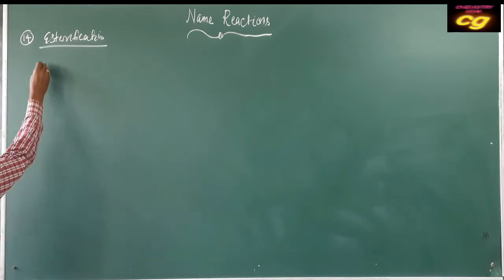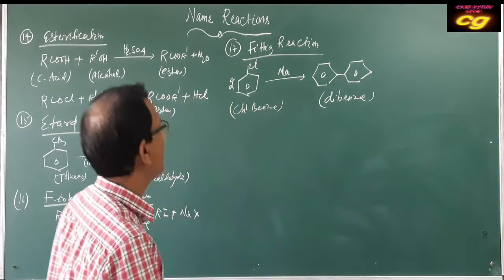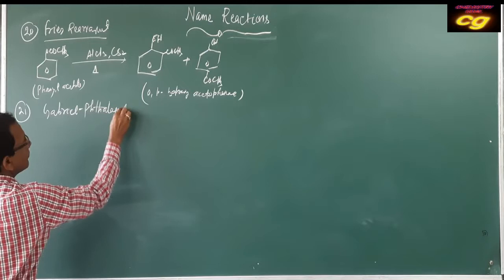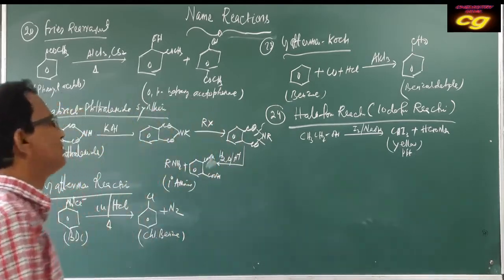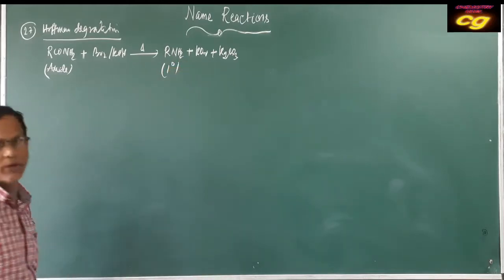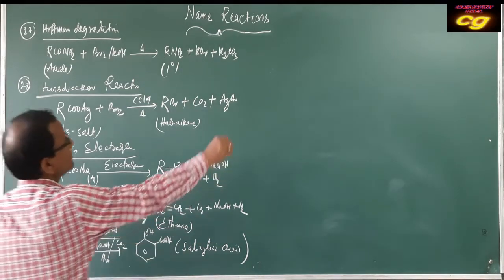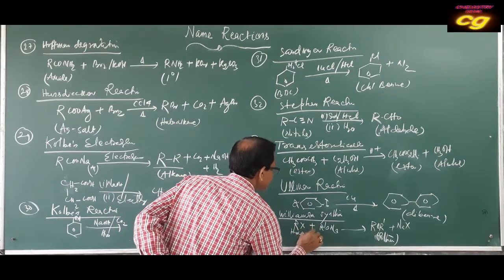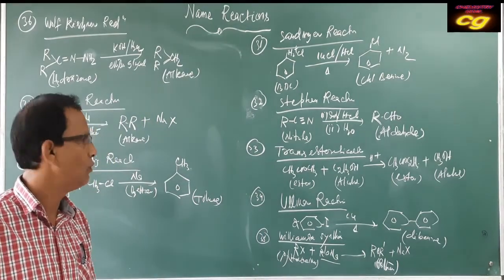ORGANIC CHEMISTRY : Name reaction part-2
Chemistry Lesson 226 : Name reaction